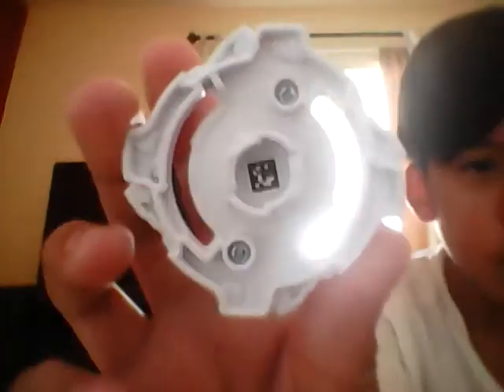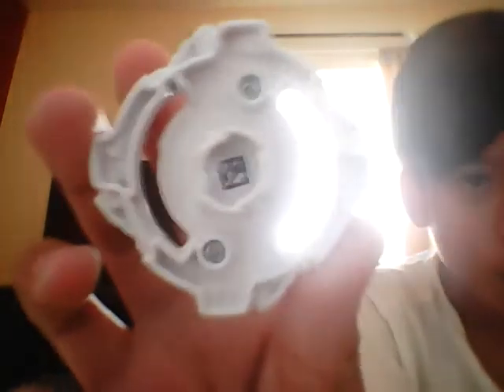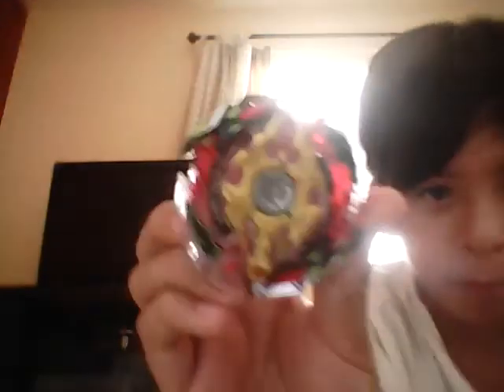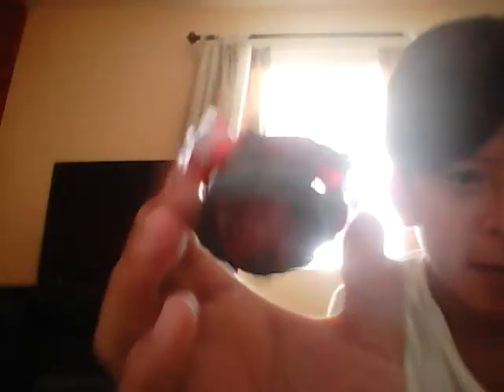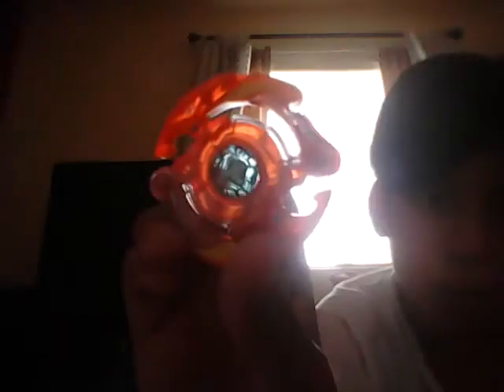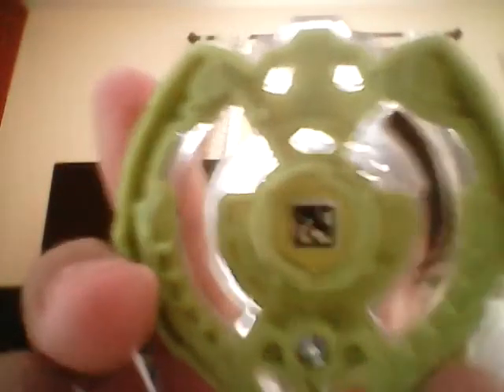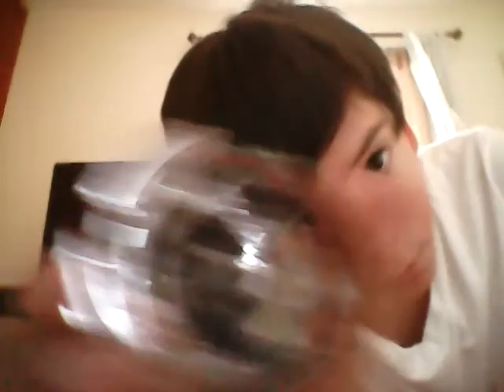All my beyblade burst/evolution codes!!